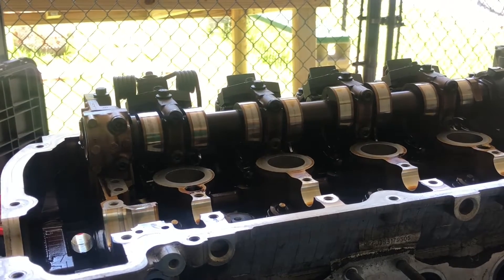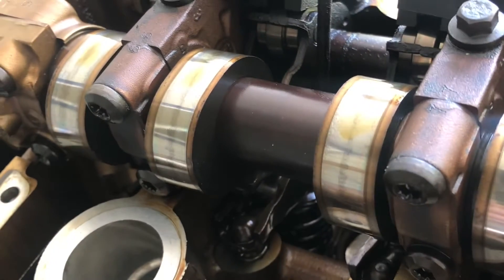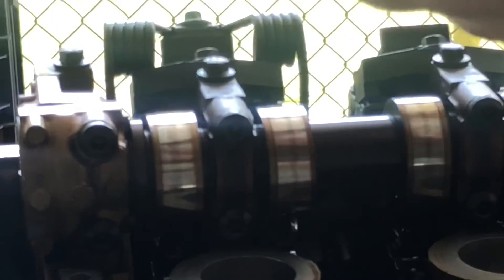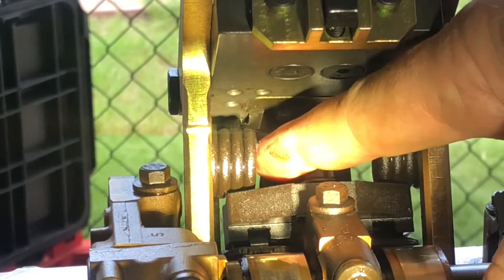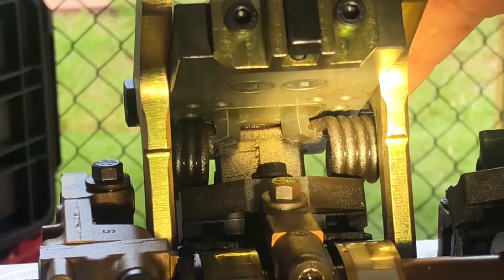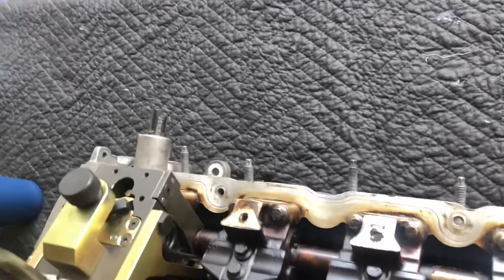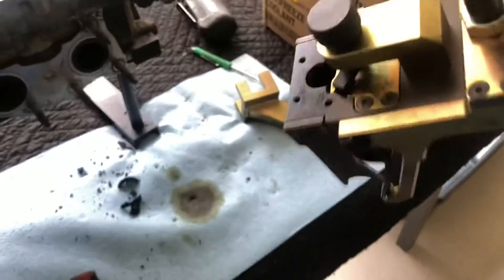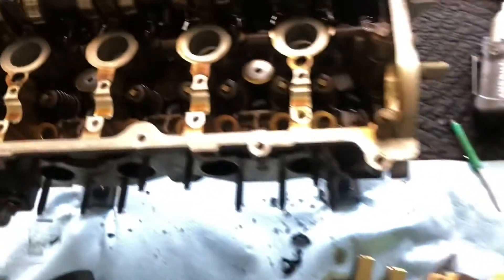Variable valve timing retainer spring removal.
N12, N16, N18 MINI Cooper variable valve timing spring removal procedure.